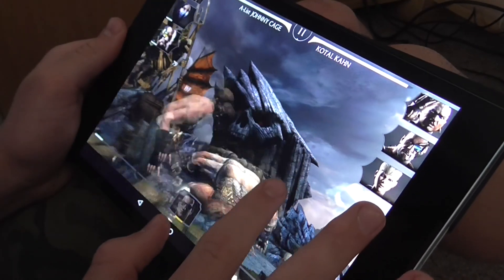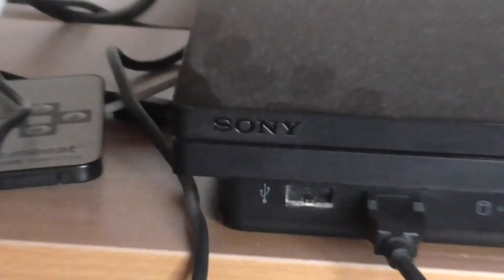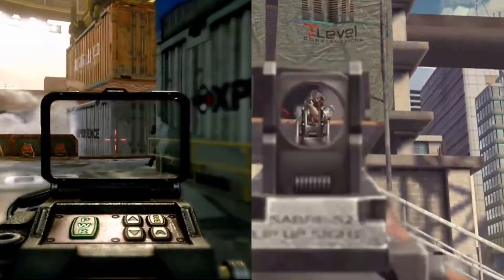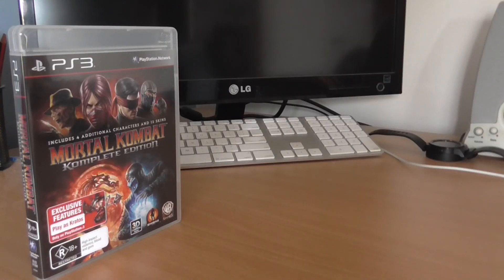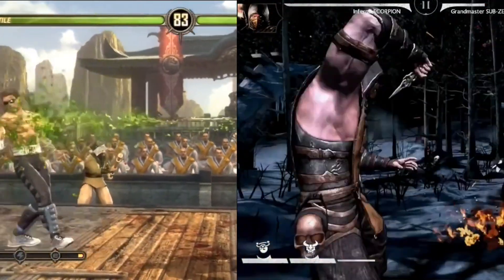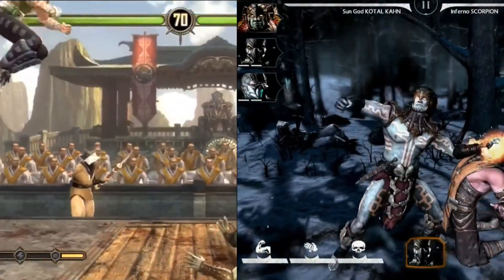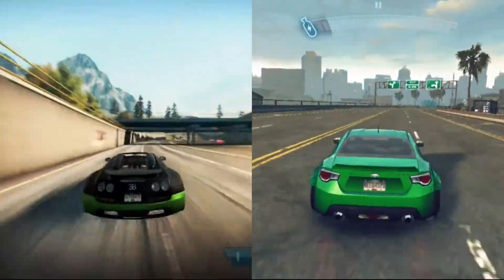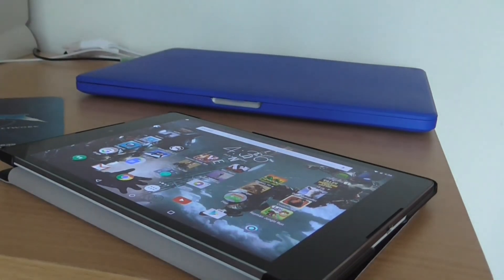Mobile V.S Console Gaming (Graphics)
This is a video comparing current mobile devices with last gen console. This video specifically focuses only on graphics and nothing else.

Want more views on youtube? From now on this channel will hopefully upload one shoutout a week, If you want to get a shoutout from this channel to gain more attention and views it is quite simple all you need to do is….

3-Hope that you get chosen and get some more attention

Tags (ignore)

Playstation, Playstation 3, gaming, mobile, mobile vs console, gaming, graphics, nexus 9, sony xperia z3, gaming, Need For Speed, Mortal Kombat, Modern Combat, Call of Duty